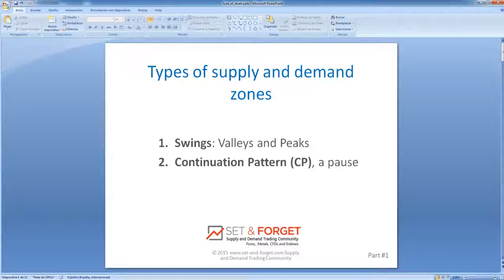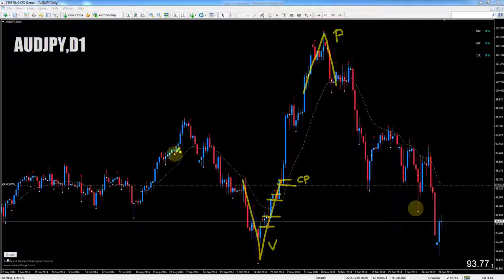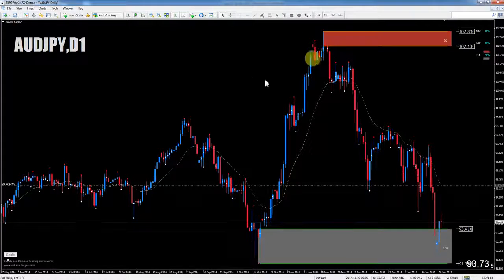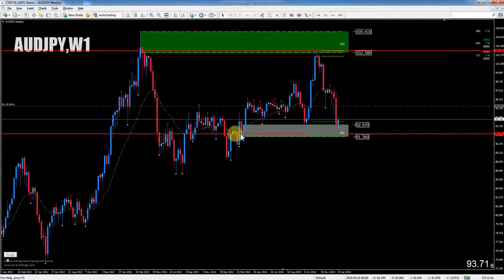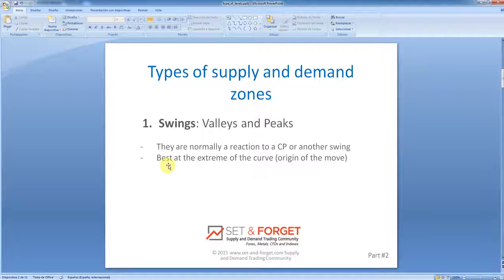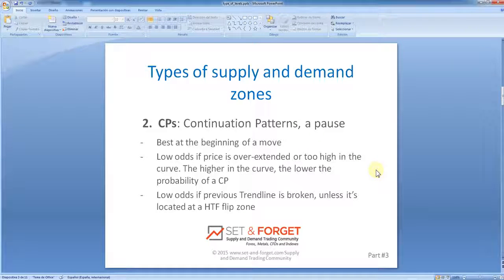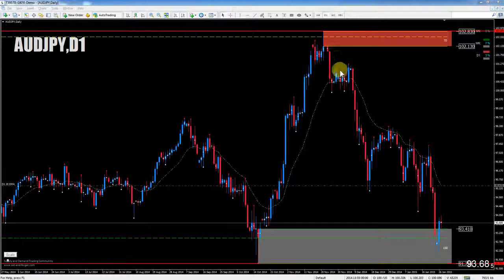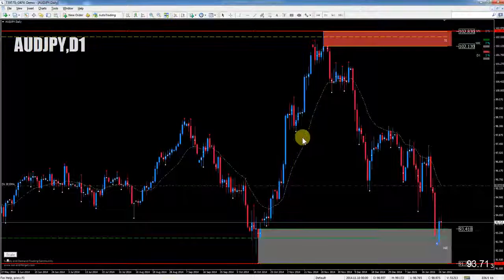2Types of supply and demand levels, swings and continuation patterns 720p1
halkan kala soco weekly analsis and trade adea for free